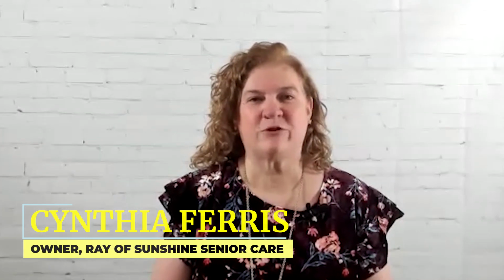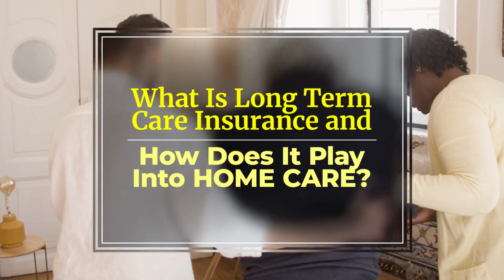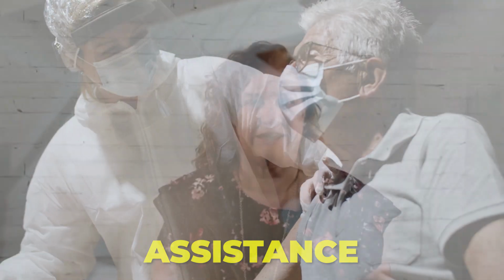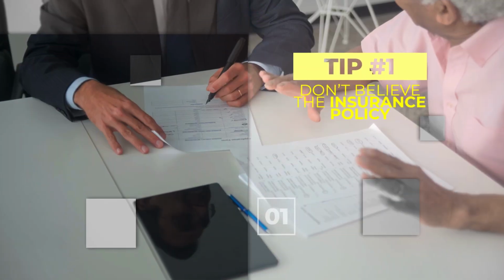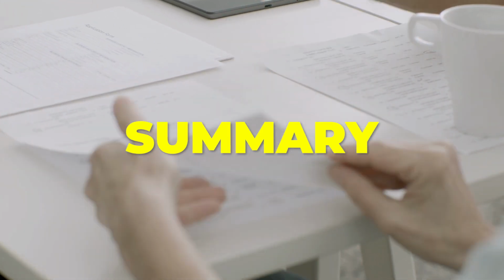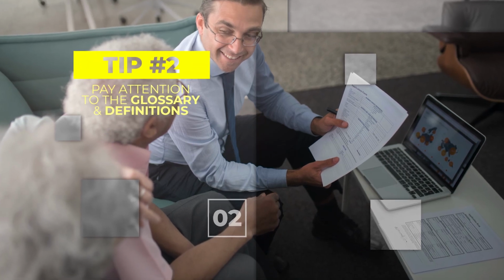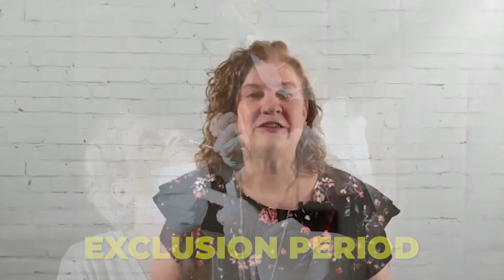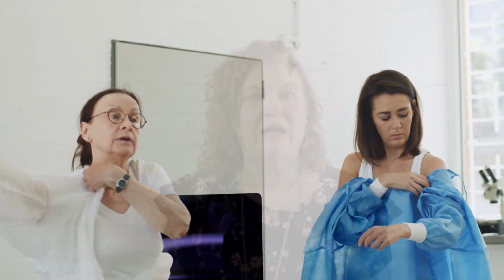What Is Long Term Care Insurance and How Does It Play Into Home Care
Founded in 1997, Ray of Sunshine Senior Care is proud to be the oldest licensed personal assistance services agency in Denton County. Ray of Sunshine Senior Care was started from one of the founder’s own experiences when trying to find care for their loved ones. After trying the limited options available at that time and facing frustrations such as frequent caregiver changes, Ray of Sunshine Senior Care Denton was established to focus on the client experience. As such, we have elected to follow a client directed model allowing you to select your caregiver, determine your care needs, schedule and make changes directly with your caregiver.